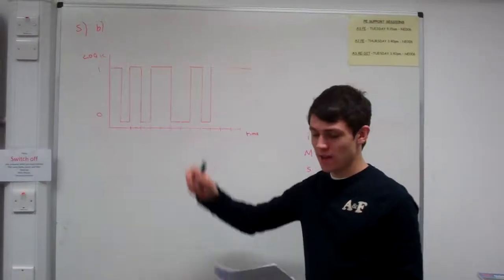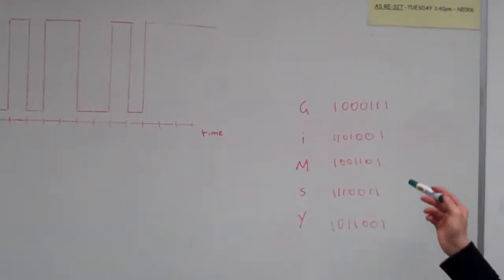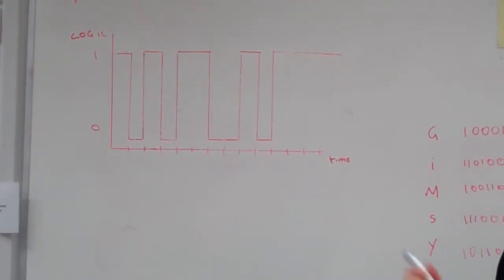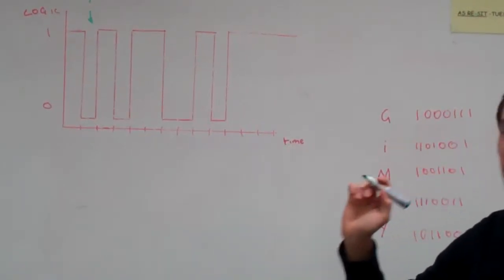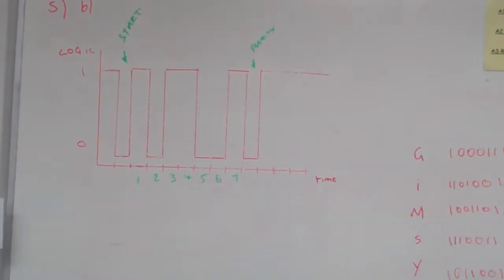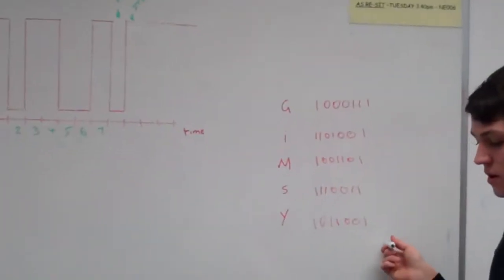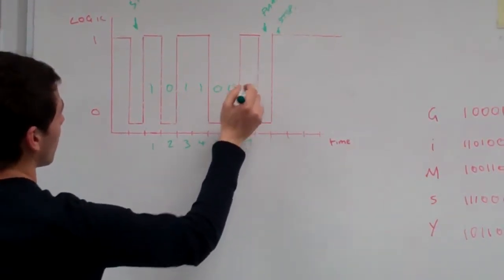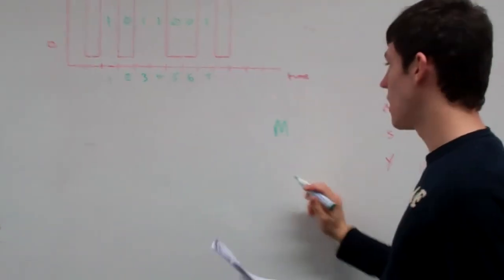June 2010 Q5 (b) (i) Labelling the start, stop and parity bits/ASCII code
(i) Labelling the start, stop and parity bits.
(ii) Figuring out the ASCII character